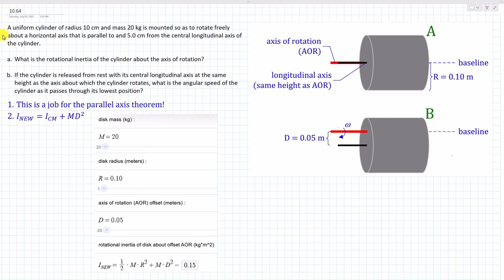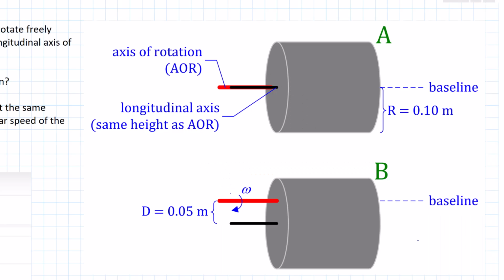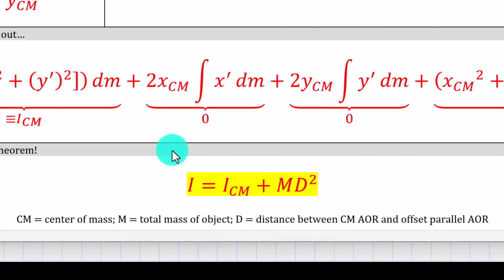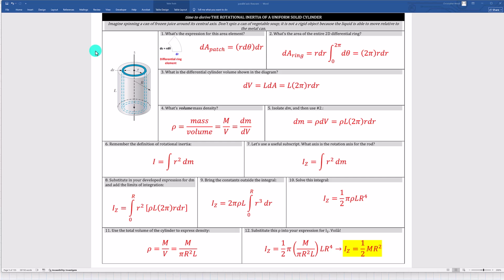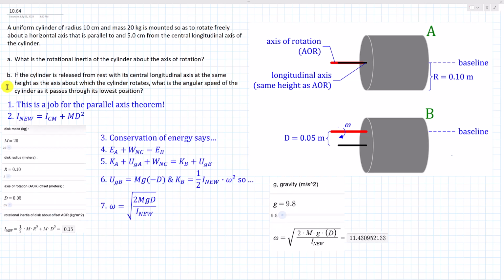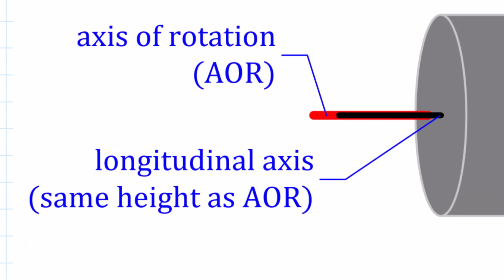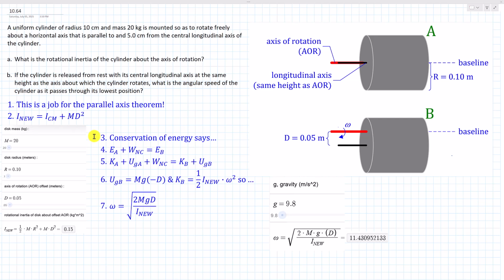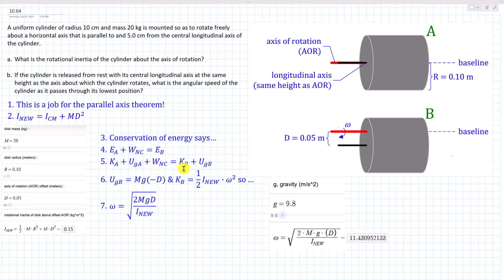🍓 CH10 (rotation) Problem Solution for Halliday's Fundamentals of Physics problem #64